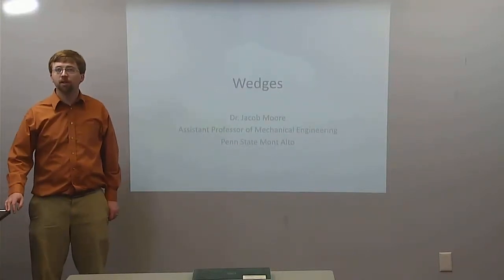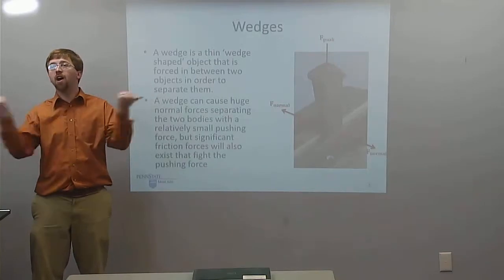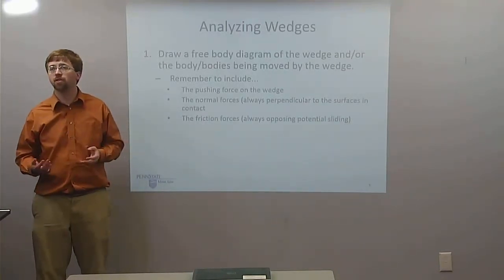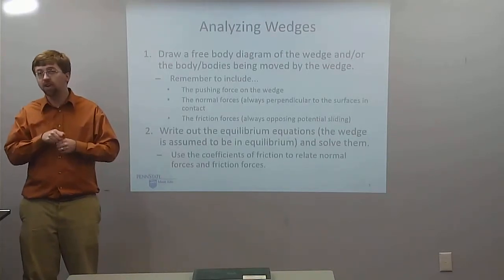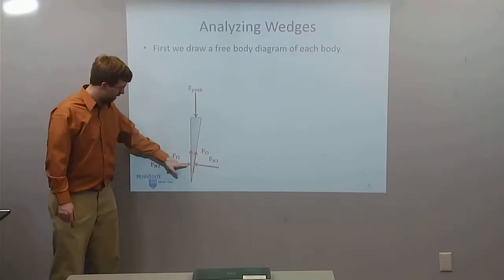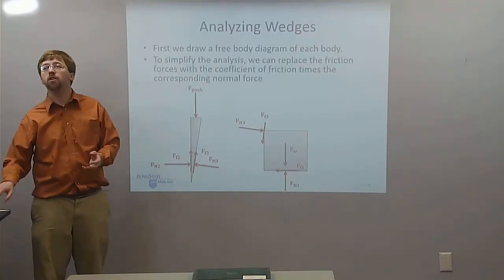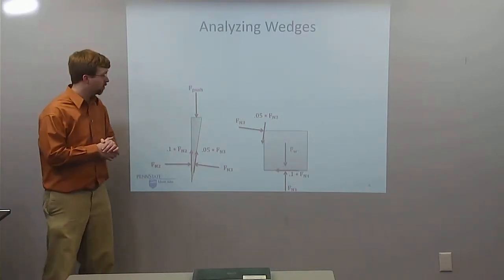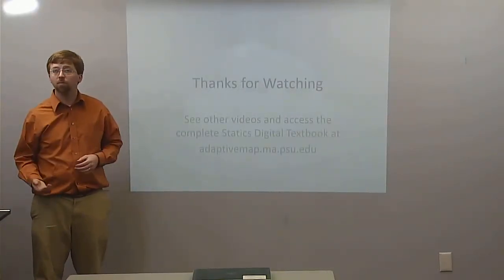Wedges - Adaptive Map Video Lecture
This video describes the equilibrium analysis of a wedge system, focusing on determining the unknown forces acting on or exerted by wedges in use.